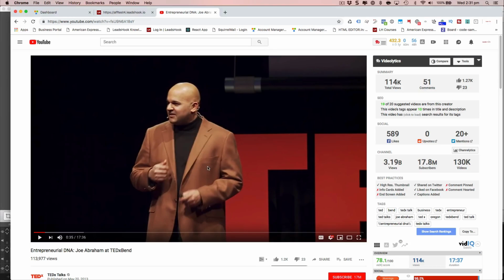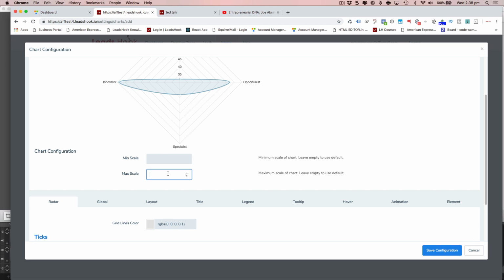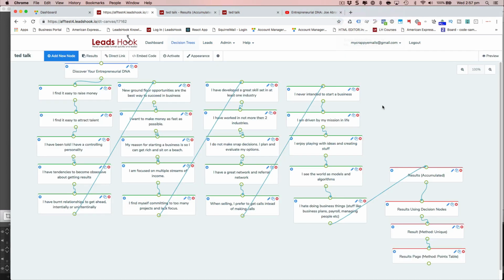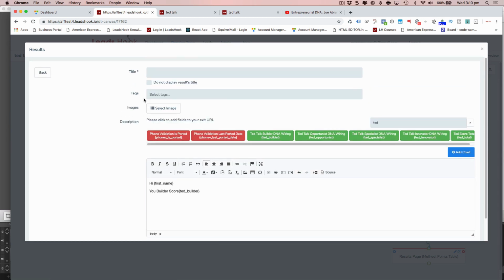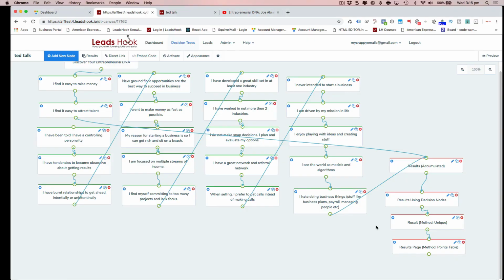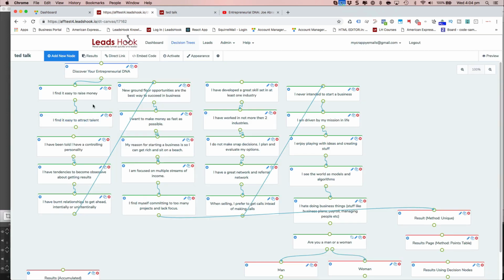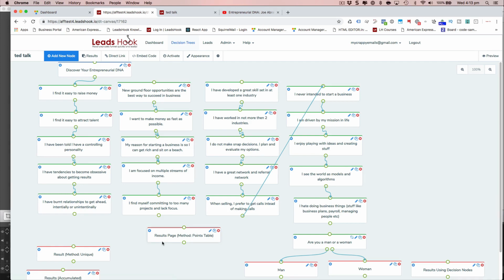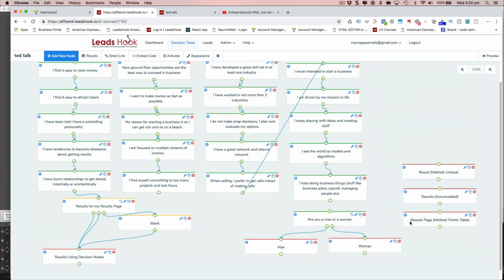Case Study: The Lazy Way to Turn Anybody's Content Into a Personalized Lead Generation Campaign!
In this video, you'll learn how to turn any video, blog post, study or research into an interactive marketing campaign that dynamically creates personalized lead magnets.

The following methods of personalized are shared in this case study:

1) Lazy Method
2) Separate Pages
3) Charts
4) Scores
5) Mathematical Formulas
6) Dynamically Generated Report
7) Unique Content based on Maximum Points
8) Unique Content based on Points Table
9) Personalized Content based on Conditional Logic
10) Dynamically generated PDFs

Click the times below to skip ahead.

0:30 The type of content you can turn into a lead gen campaign.  You'll be surprised how easy it is to turn anybody's content into a persuasive lead gen campaign.

1:27 Discover the "conversion" of a video into nuggets of interesting facts to be used to construct the lead gen campaign

1:35  How to leverage other people's frameworks, systems, and methods into your own marketing campaign.  You'll never run out of ideas -- simply convert any content that has been shared, liked or is ranking well and make it your own.

2:18:  How to create a lead generation campaign from content or markets in which you have no expertise.

2:26:  The drop-dead simple method for creating a lead gen campaign that is almost impossible to fail!

3:22:  How to leapfrog past your competitors in less than an hour by exploiting months of their hard work -- your competitors will deliver your next winning campaigns... over and over again!

3:44 How to turn one piece of content into over 10 different methods of personalized lead magnets -- in fact you'll be able to create thousands or even millions of combinations of created from the path or answers selected by your prospects.

4:00: How to implement a lead magnet with dynamically generated scores/

4:46:  How to implement a multi-factor scoring decision tree

5:30:  How to create questions inside LeadsHook

5:45:  How to add a score to your personalized content without adding a single formula.

6:30:  Secret auto-calculating feature sum+

8:15 How to create and add an auto-generating personalized chart in under 2 min -- EACH and EVERY lead or prospect will get their own chart in a new milliseconds.

11:35 How to add an auto-generating chart into your lead magnet in under 9 seconds.

15:12  Why marketing gurus promoting still haven't realized quizzes are only a manifestation of a much more powerful yet largely undiscovered form of persuasion.  And, why this one simple secret will give you an immediate advantage even in the most hypercompetitive markets!

15:20:  A little-known self-persuasion technique which covertly builds the desire for your products and services.  This secret works directly on the primitive easily-suggestable reptilian brain!

15:52:  How to automatically "extract" private intimate details of your website visitors.  And practically have Facebook beg you to find them.

17:18: How to automatically create content so personalized, your leads and prospects will think you've hacked their lives!

19:20  If you've created formulas in excel then you'll chuckle how easily you can replicate your formulas inside LeadsHook in seconds!

22:10  Discover the two simple building blocks of personalization which allows you to create thousands or even millions of combinations to generate personalized content and lead magnets.

23:40:  How to control the interactions between results and results pages.

24:00 The Three Results Display Methods used by LeadsHook to create personalized content

25:00 How to attach 'content' to an answer to automatically generate a personalized report

28:47  The Ineffective Lazy Method: The the ineffective lazy method that you must NOT use for personalization.

29:00 How to quickly and easily create separate results pages.  You'll find this is better than any lead magnet you've ever used but is not even worth doing with higher levels of personalization you can create with LeadsHook.

30:55: What is the Max Points Results Display Method

31: 10 What is the Max Points Results Display Method

36:50 What is the Points Table Method

41:25  The Unlimited Personalization Method.  How to use conditional logic to create personalized content

46:55 Discover the personalization power when you "daisy-chain" decision nodes.  You'll be surprised how easily you can create personalized content that is as unique as each and every lead.

4730: Dynamically Generated PDFs:  How to dynamically generate personalized PDF for each and every lead!